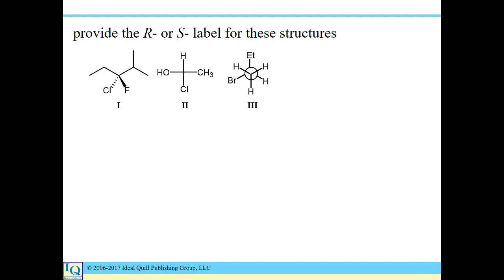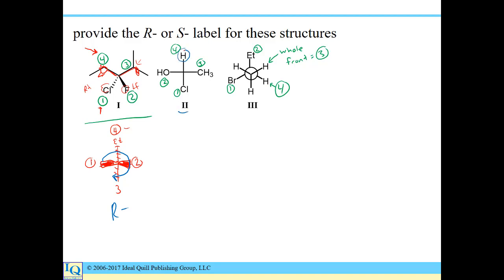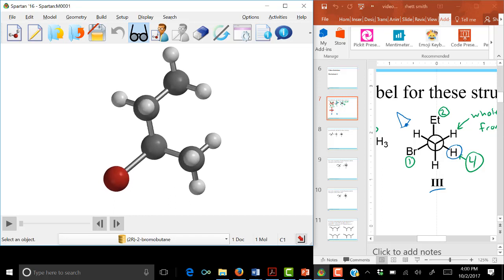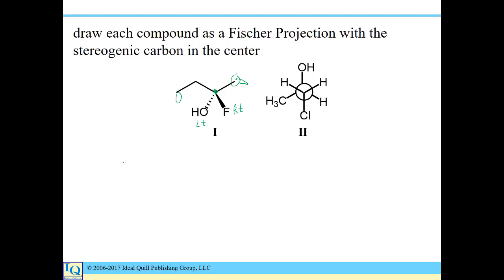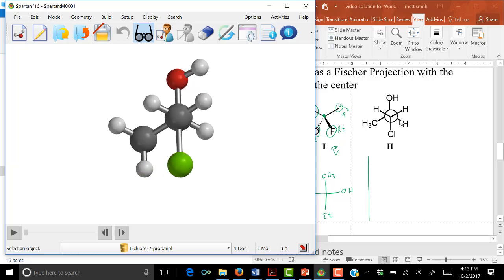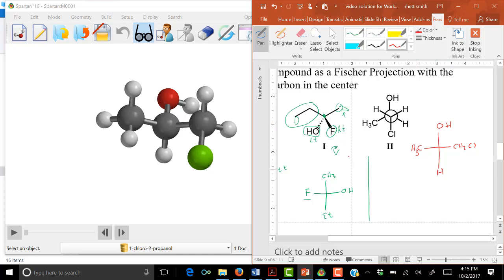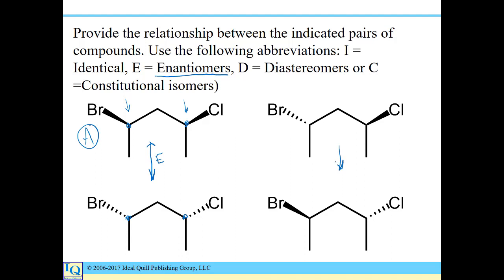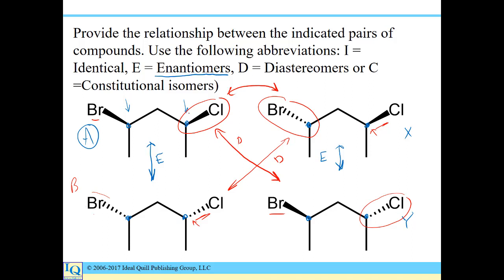Proton Guru Stereochemistry Practice with 3D Model Help